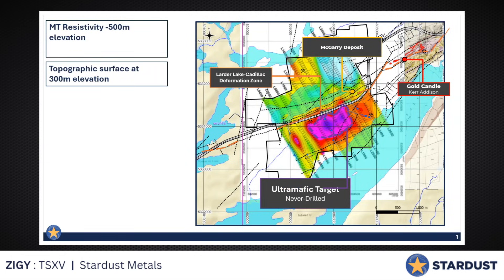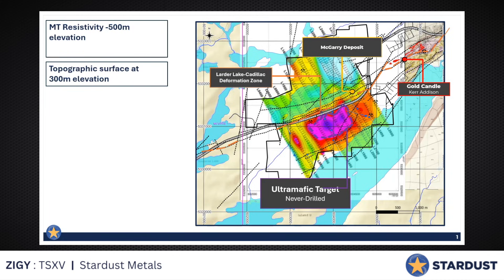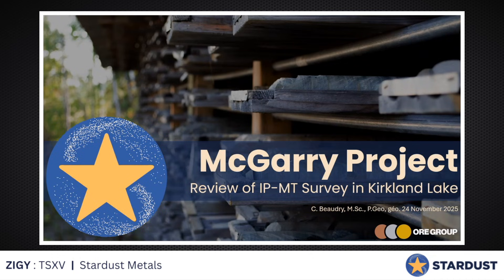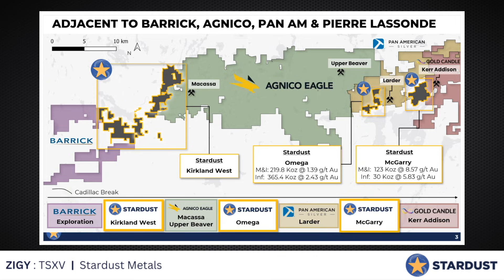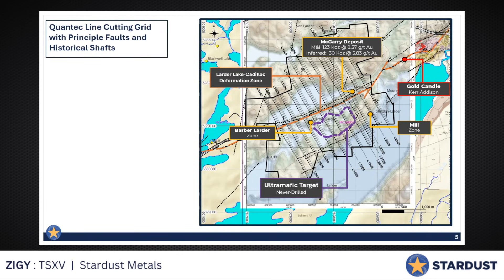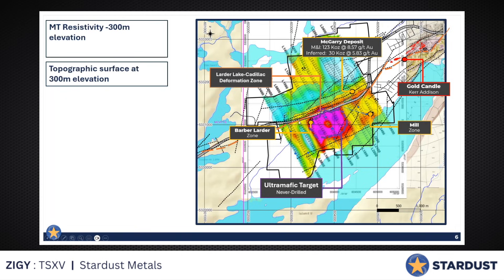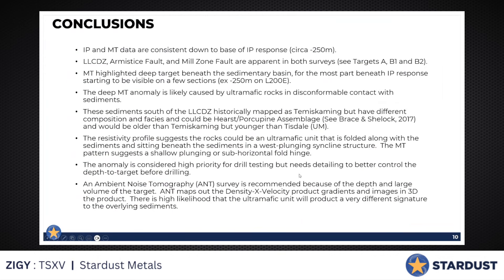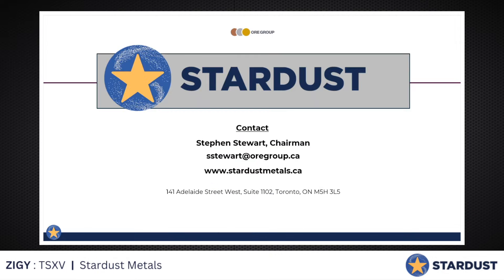Stardust Metal Uncovers a Large, Never-Drilled Ultramafic Target in Kirkland Lake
Stardust Metal Corp. (“Stardust” or the “Company”) (ZIGY: CSE) is pleased to announce the discovery of a significant geophysical target at its McGarry Project, located in the heart of the world-class Kirkland Lake gold district, home to some of Canada’s most prolific high-grade gold mines, including Kerr Addison, Macassa, Upper Beaver, and several others.

Highlights
- Large, never-drilled ultramafic target identified beside Kerr Addison.
- MT anomaly from ~250 metres to ~1,000 metres.
- Strong structural alignment with Larder Lake-Cadillac Deformation Zone and key district faults.
Interpreted folded ultramafic unit with high-grade potential.
- High-impact upside with ANT survey to refine and then drill-test.